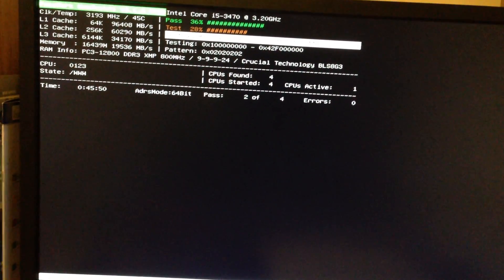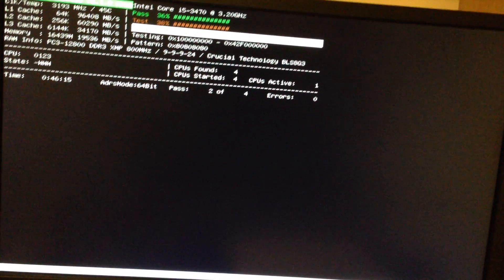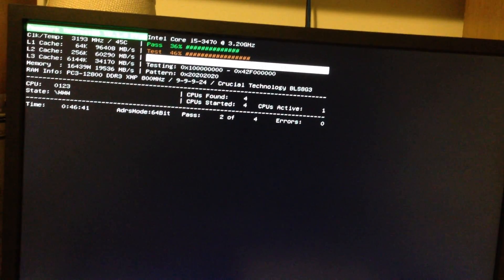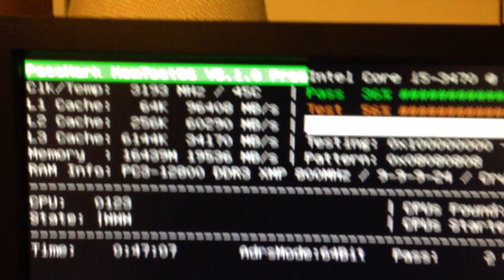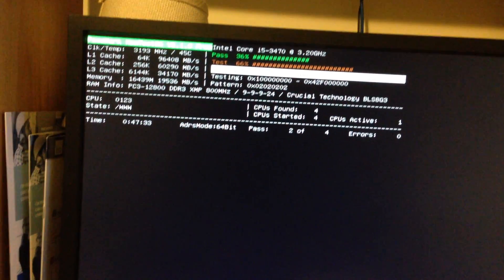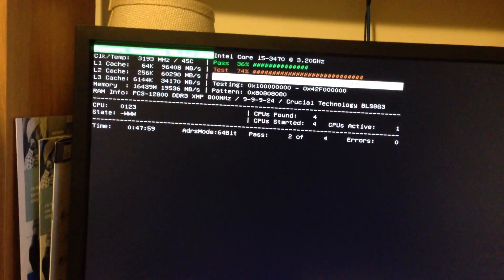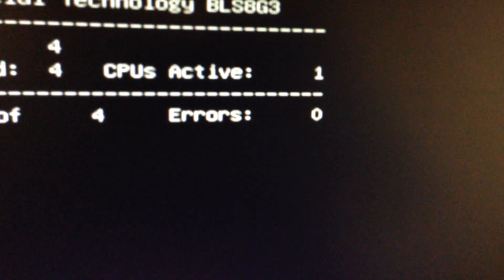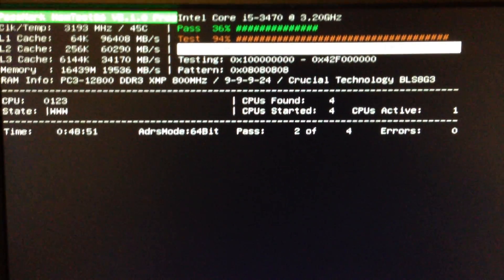How To Diagnose Bad RAM Memory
My desktop computer has been buggy for a long time, and I didn't know if it was a problem with my RAM, video cards, operating system, power supply, etc. Luckily the first thing I checked was my RAM, and I found the problem.

I used the USB key version (it creates a bootable USB key to test your RAM). Worked great - I highly recommend it. To do a full 4-pass scan on 16GB of memory, the entire test takes about SIX HOURS. After getting the new stick, my system passed with zero errors.